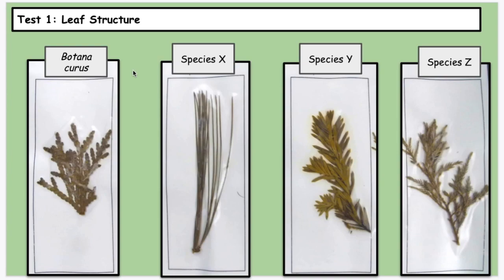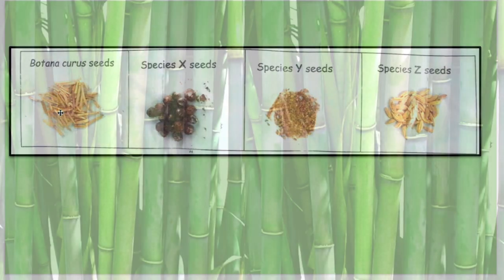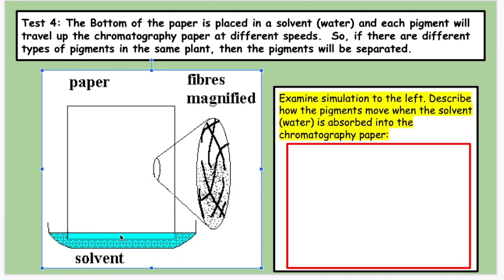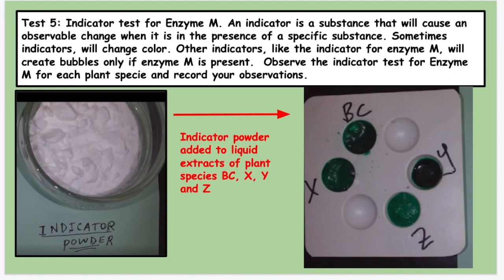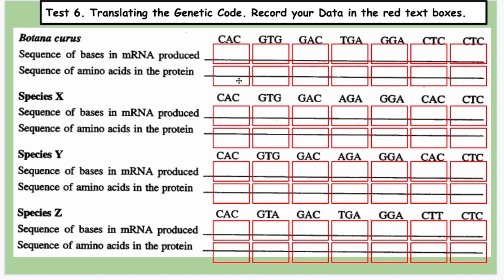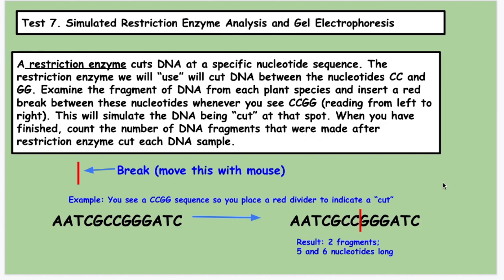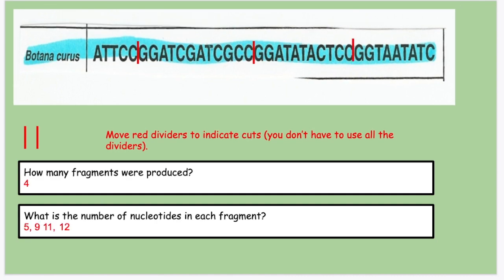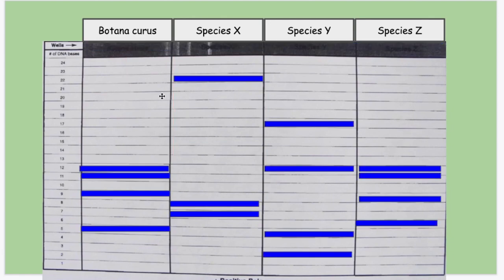Relationships and Biodiversity NYS Living Environment Lab Walkthrough/Virtual Lab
Directions and pointers for performing and reviewing the Relationships and Biodiversity Lab for the Living Environment.